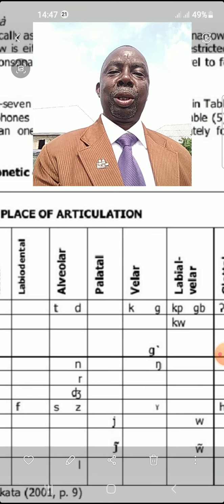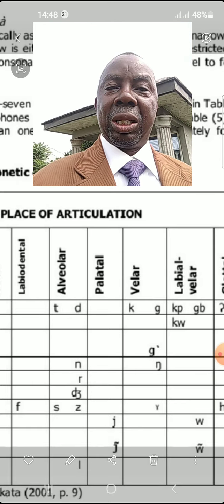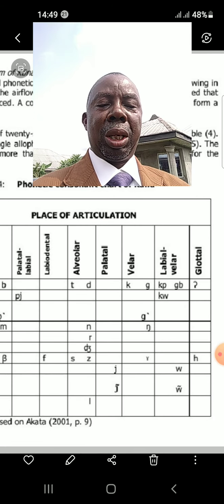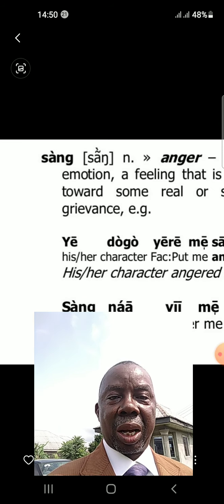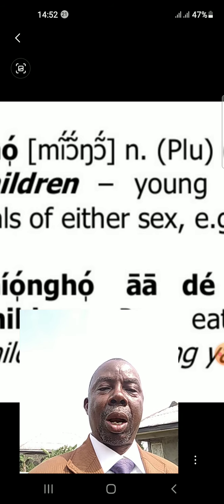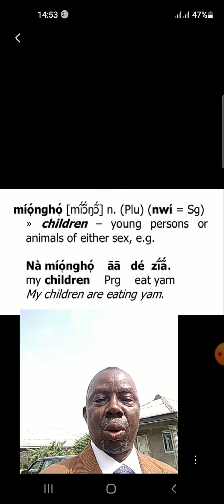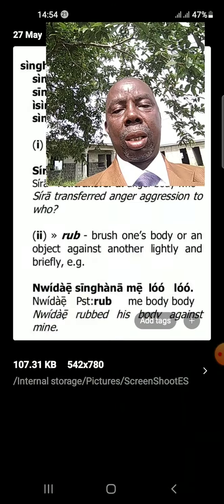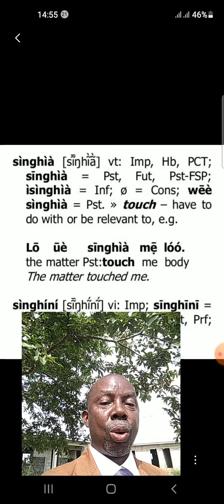Lecture on a consonant sound in Kana and the consonant letters representing it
This lecture dwells on a consonant sound in Kana. It argues that the sound should not be used as a letter in the alphabet in the language. It presents the letters (digraph) to be used in the writing system for the realization of the sound.